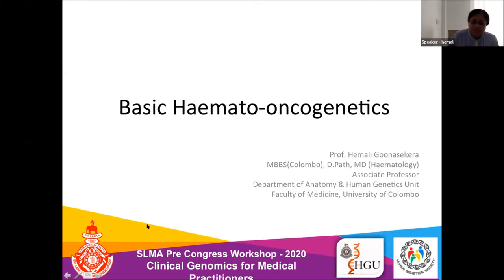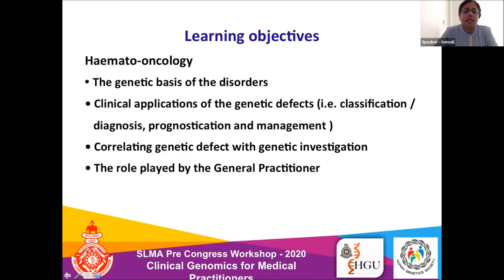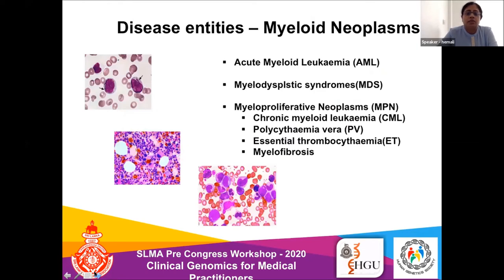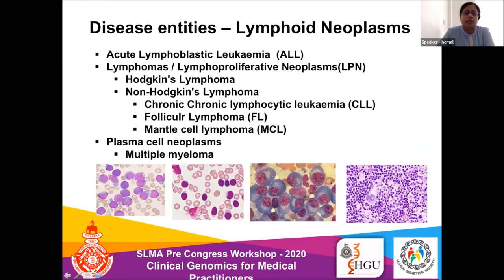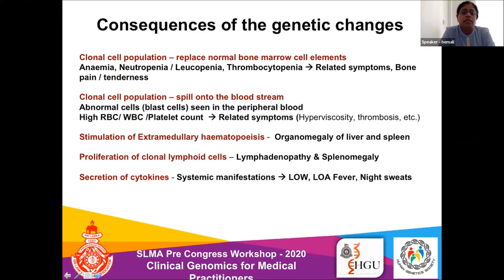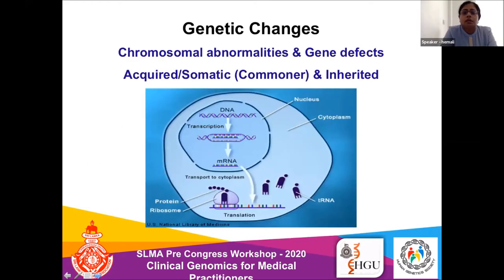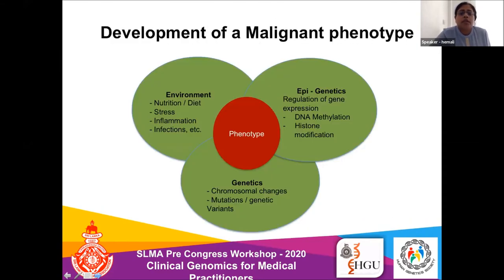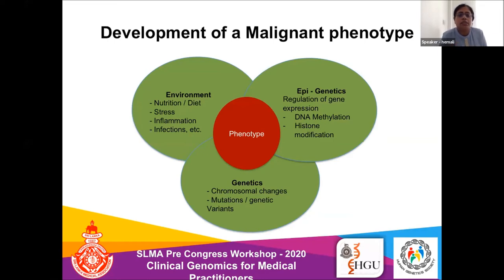Clinical Genomics 13 I Basic Haemato-Oncogenetics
This video on “Basic Haemato-Oncogenetics” describes about the genetic basis of disorders, clinical applications of the genetic defects, correlating genetic defects with genetic investigation and the role played by the General Practitioner.

By
Prof. Hemali Goonasekera,
Associate Professor,
Department of Anatomy and Human Genetics Unit,
Faculty of Medicine, University of Colombo.